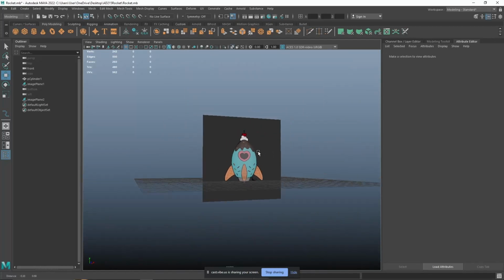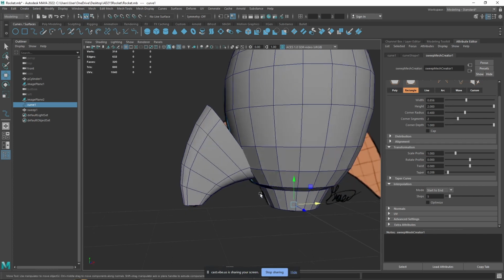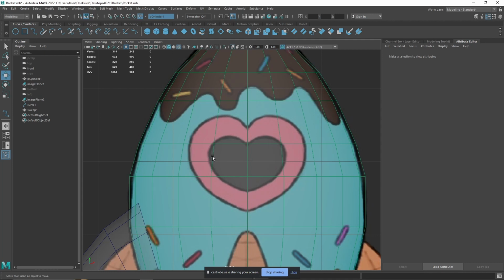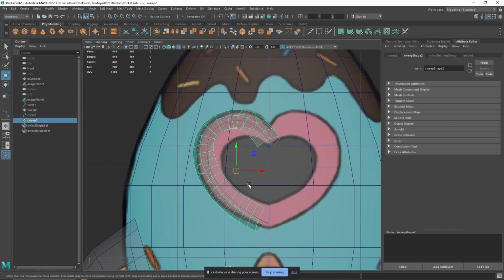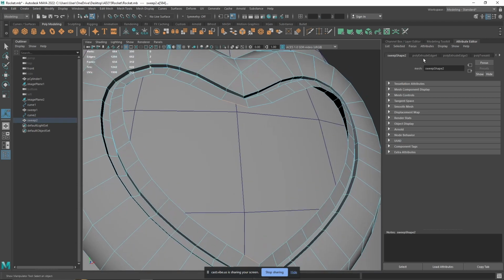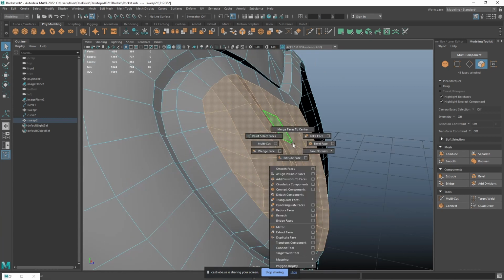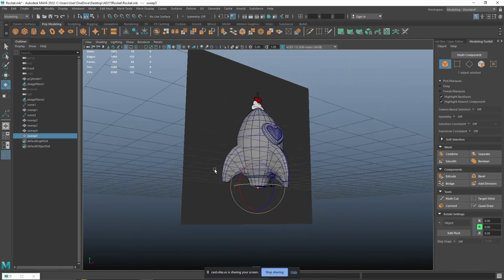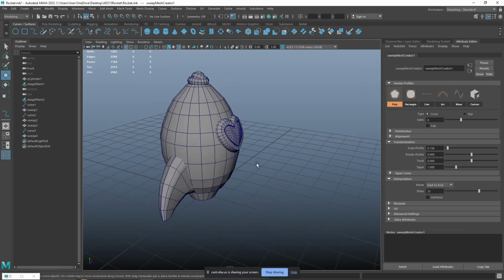Maya Rocket Modeling | Part 2